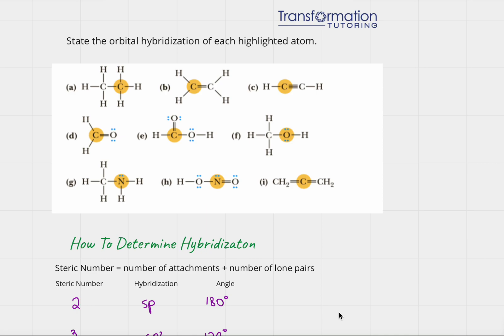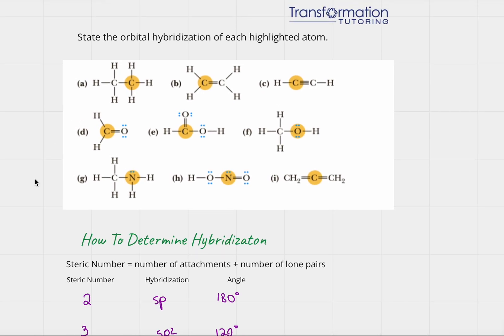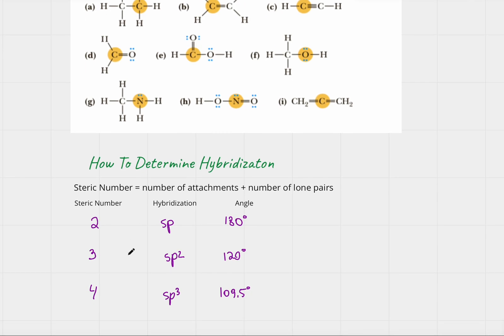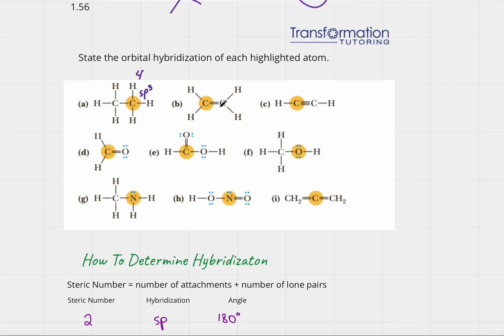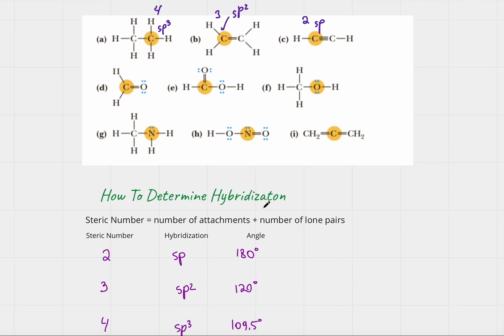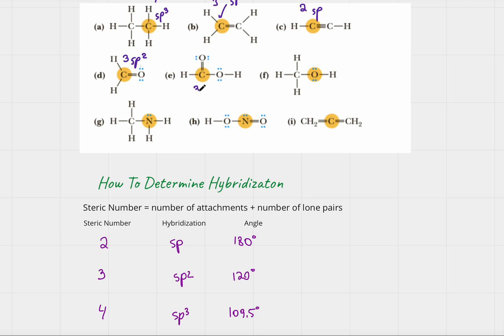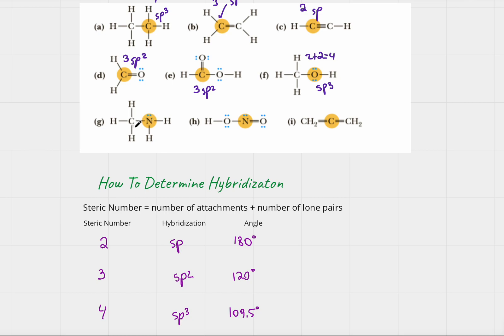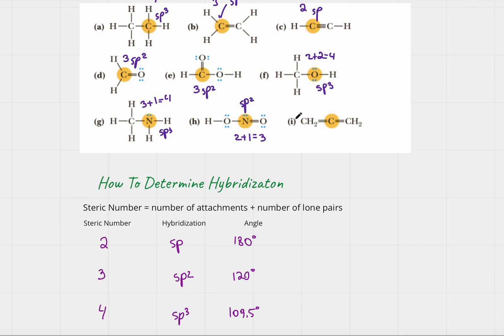State the orbital hybridization of each highlighted atom (with examples, SIMPLE AND CLEAR)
In this video, we learn how to state the orbital hybridization of each highlighted atom. (carbon, nitrogen and oxygen)